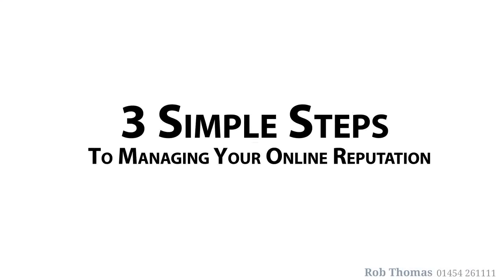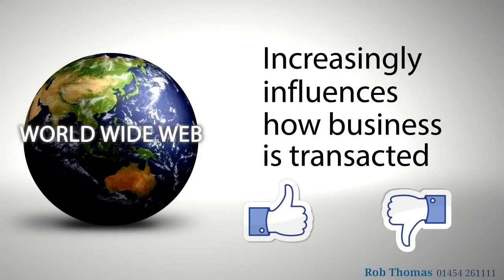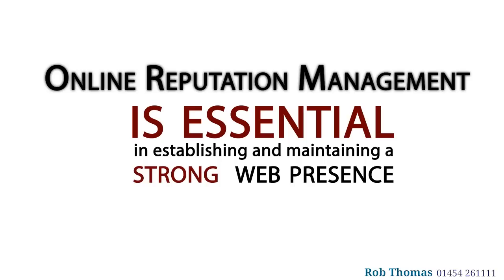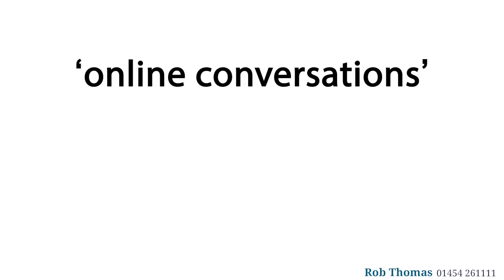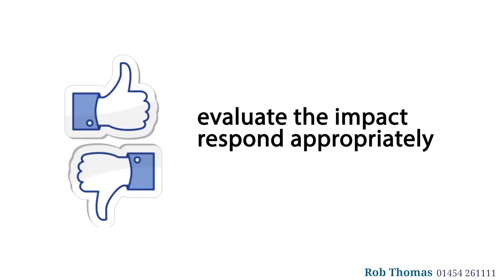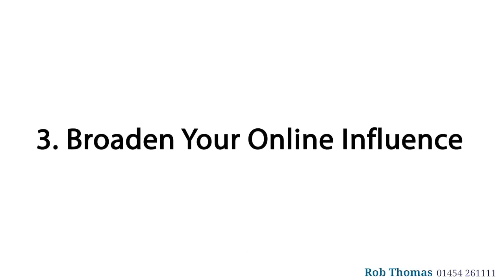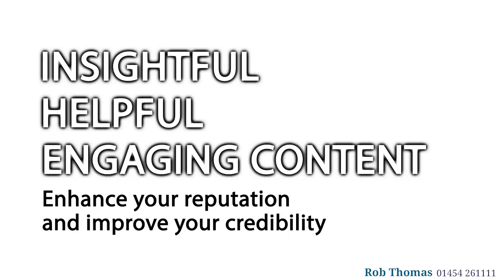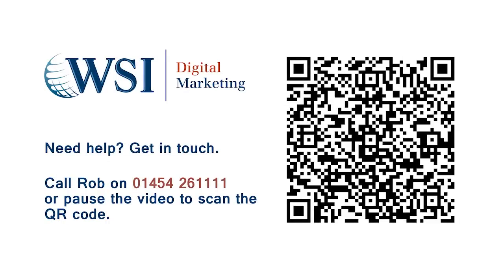3 Simple Steps to Managing Your Online Reputation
Whatever size your business is, you can no longer deny that it should have an Internet presence. The World Wide Web increasingly influences how business is transacted, most significantly by providing a platform for consumers to publicly review your products and services - whether you like it or not.
The choice is simple; either you ignore what is being said and run the risk of losing customers -- or you take steps to manage your online reputation.
Online Reputation Management is essential in establishing and maintaining a strong web presence.  The following 3 steps are key to developing a successful Online Reputation Management plan for your business